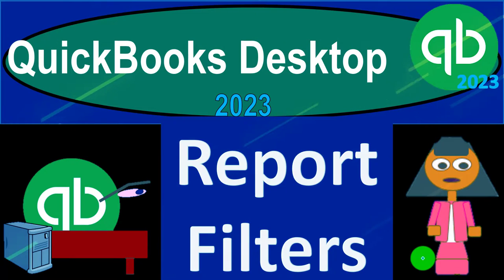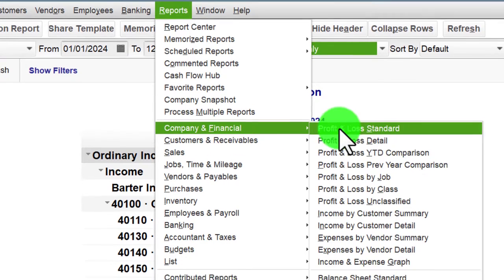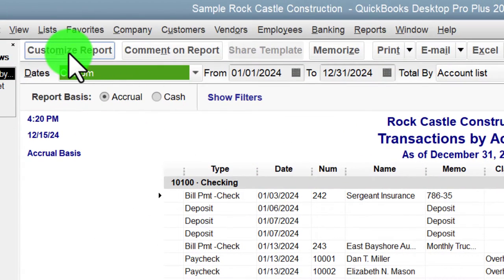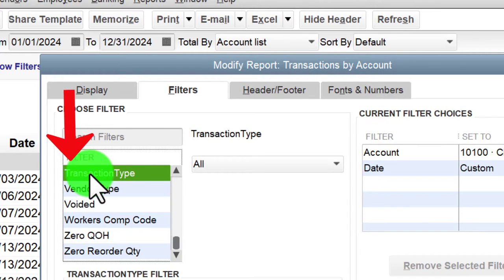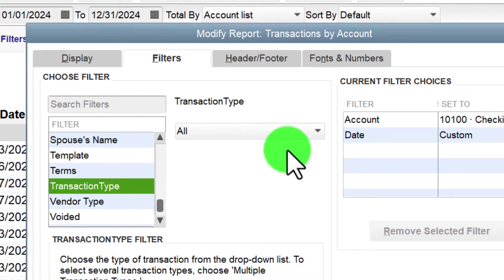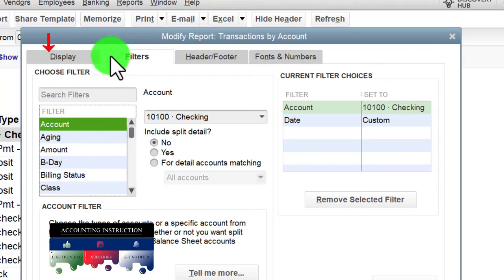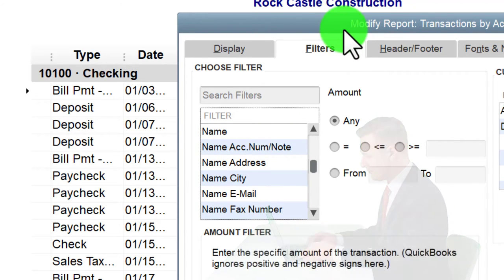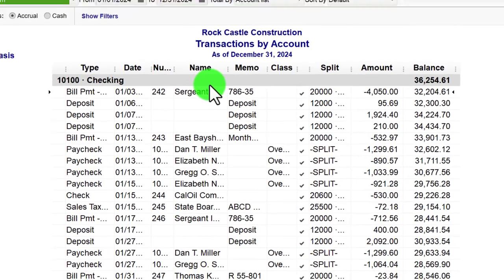Report Filters 2045 QuickBooks Desktop 2023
Report Filters